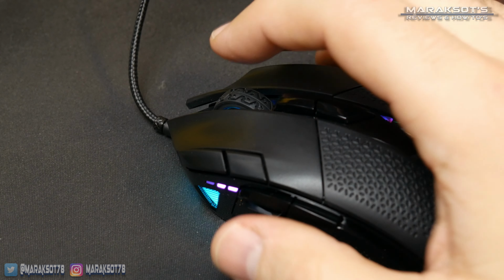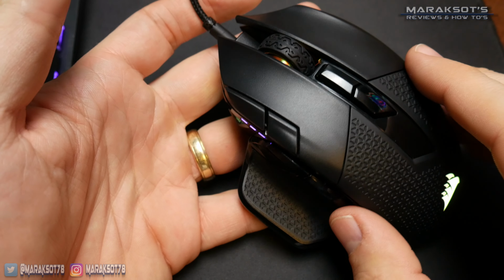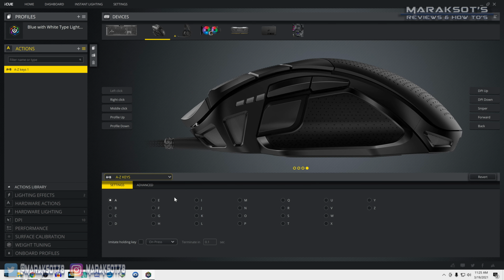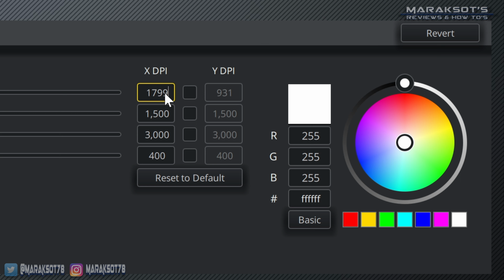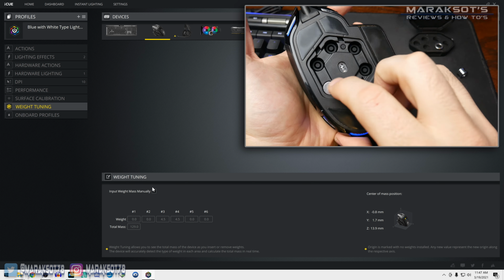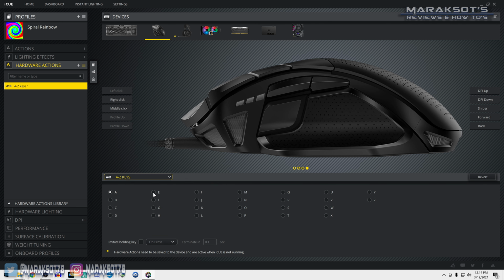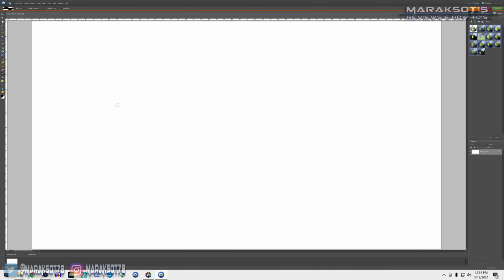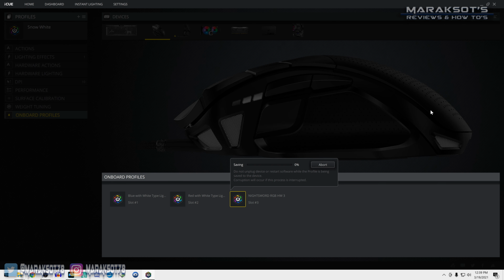Corsair Nightsword RGB Gaming Mouse Review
With a name like Nightsword I think every PC gamer out there is going to expect this mouse to be the baddest of them all.  But just what all does the Corsair Nightsword RGB Gaming mouse do?  What are you getting for it's hefty $80.00 US MSRP?  In this video I do a full overview of the physical features of the mouse as well as touch on most all the custom features available in Corsair's iCUE software.  You can change everything on this mouse to suit your exact needs/likes.  From the lighting to remapping all 10 buttons on the Nightsword to customizing the weight of the mouse using it's tunable weight system to fully customizing the mouses DPI, this mouse just about does it all.  I hope this video gives you the in depth look at the Corsair Nightsword you're looking for and arms you with the knowledge you need to decide whether or not the Nightsword is the right mouse for you.  :)

Need some help learning how to customize the lighting on your Corsair peripherals using iCUE (Corsair Utility Engine)?

Wanna skip to a particular part of the video? Use the Time Stamps. :)

Time Stamps

0:00 – Intro
0:21 – the mouse body
0:50 – wanna win a free Nightsword?
1:00 – the thumb rest
1:26 – right & left click and scroll wheel
1:57 – profile switching buttons
2:32 – DPI switching buttons
2:55 – forward & back buttons
3:20 – the Sniper button
3:53 – braided cable sleeving
4:04 – the underside of the mouse
4:35 – adjust the DPI from 1 to 18,000
5:01 – tunable weight system
5:52 – the RGB lighting
7:06 – iCUE, Hardware Actions & Lighting
7:38 – iCUE, customize DPI settings
8:21 – iCUE, Angle Snapping & Enhance Pointer Precision
9:12 –  iCUE, Onboard Profiles
9:41 – my final thoughts
10:29 – how to win a Corsair Nightsword RGB Gaming Mouse
11:16 – Thanks for watching! Like, Share, Comment & Subscribe! :)

Music in this video - "Apolllo" by Patrick Patrikios from the YouTube Creator Studio Music Library